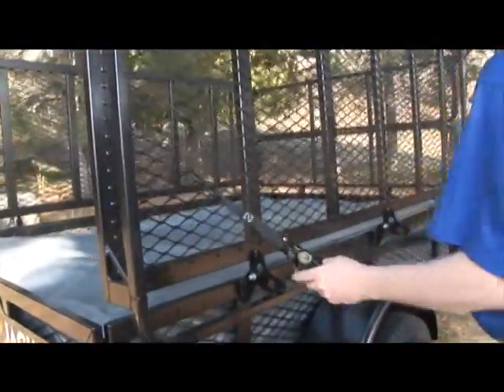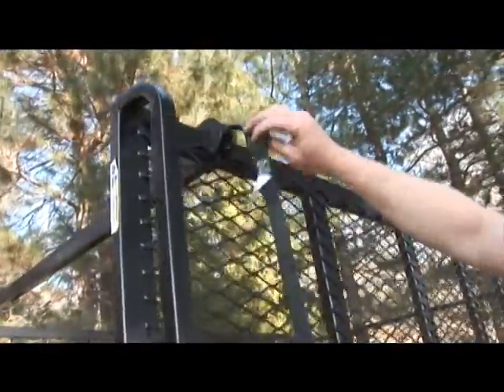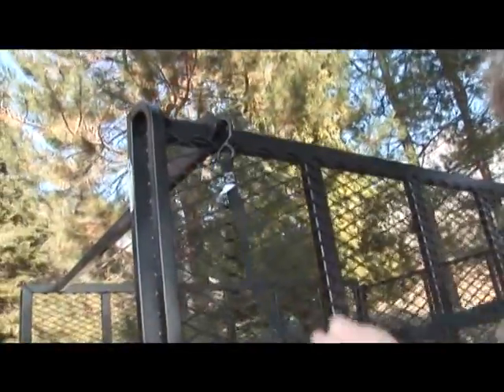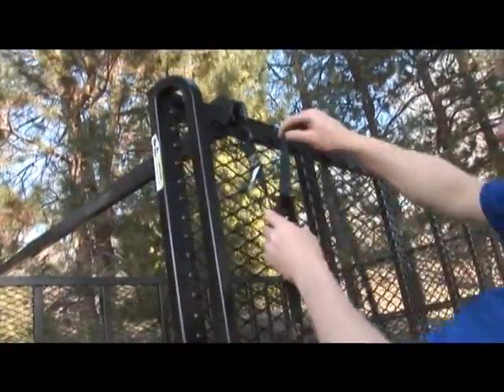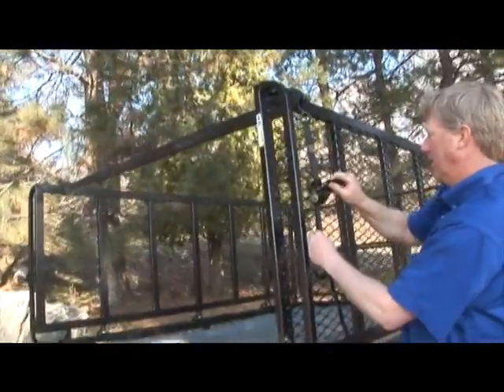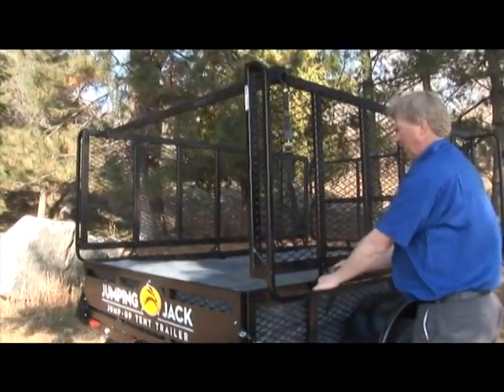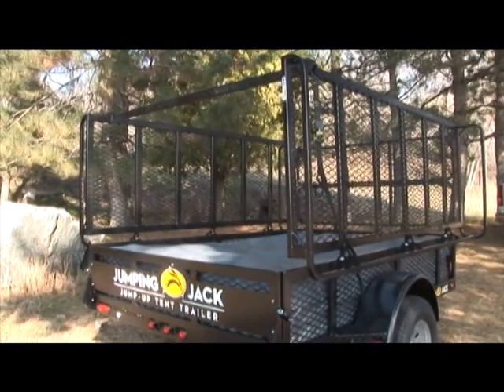Boat Bar Instruction